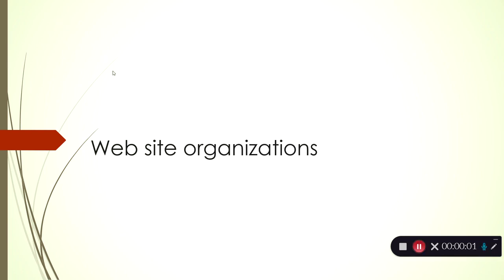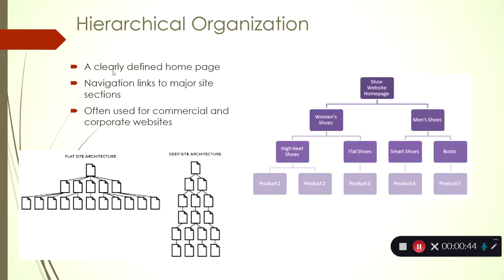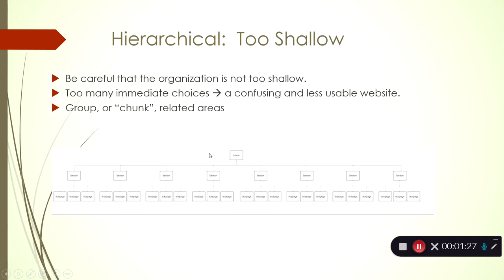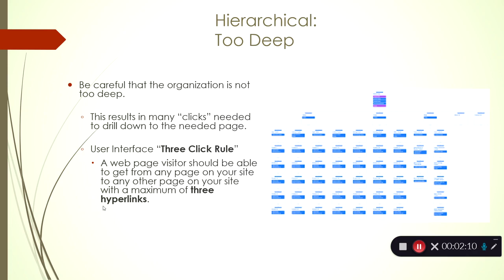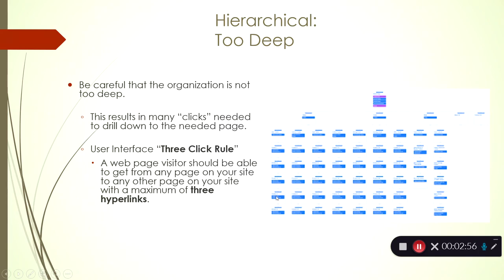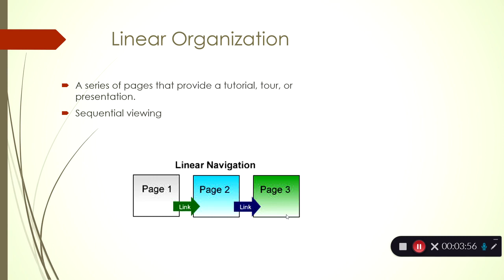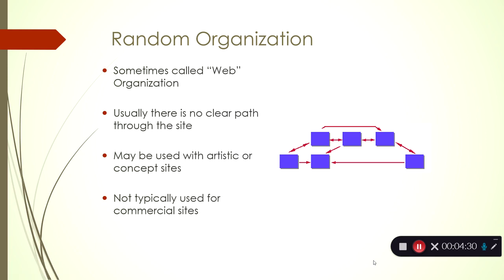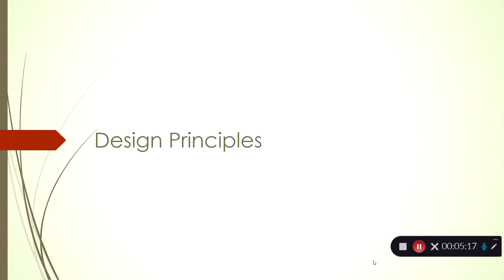Web Design-Chap_3-Sec_2-Web Design aspects